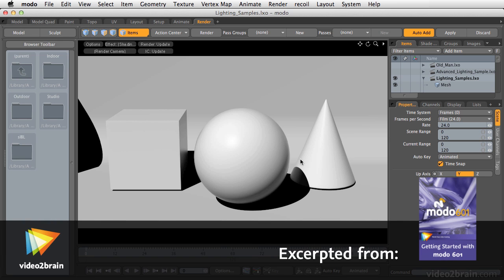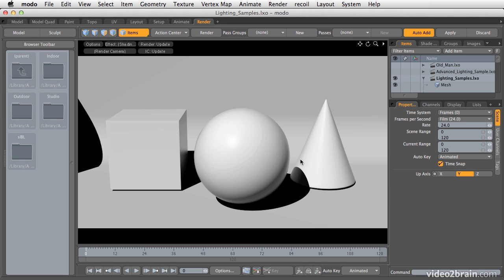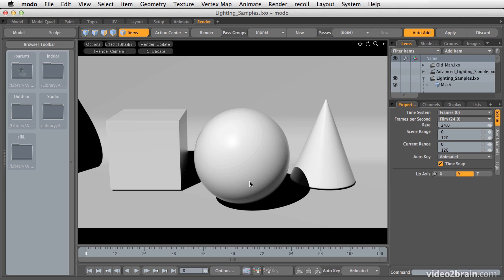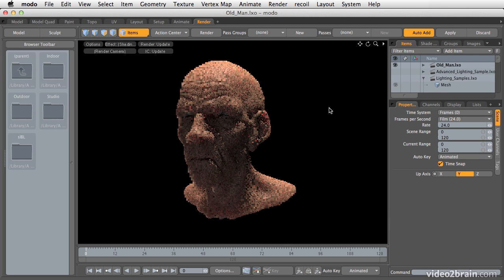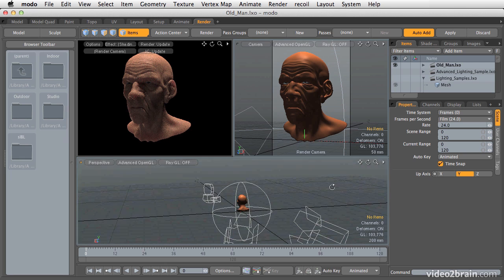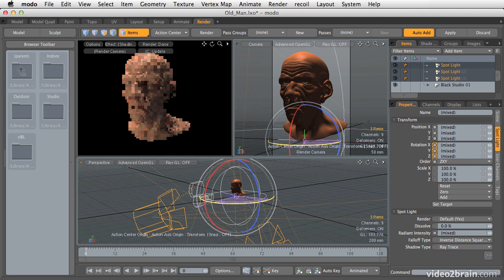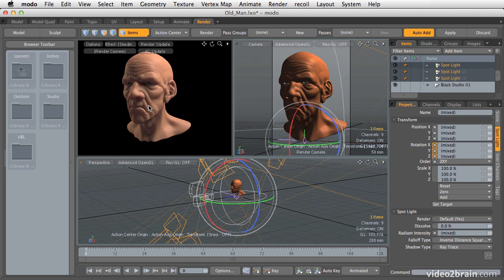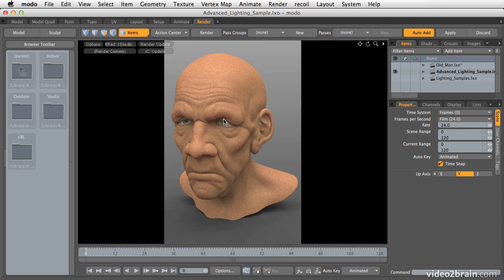3D Lighting styles